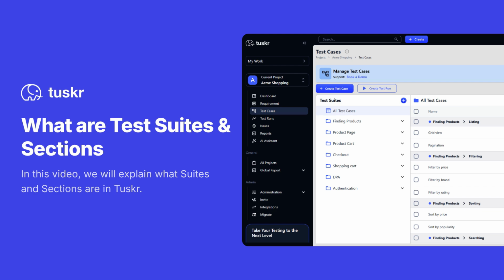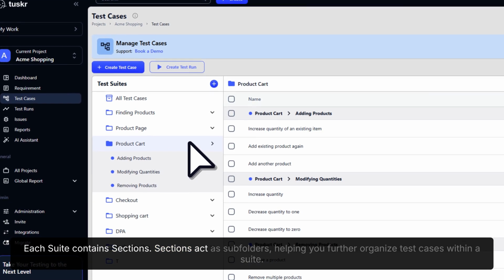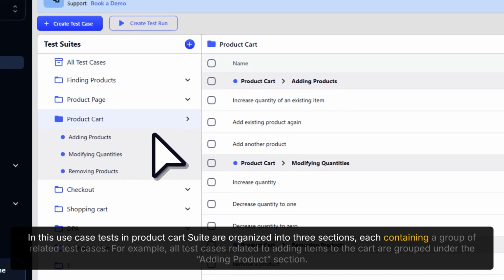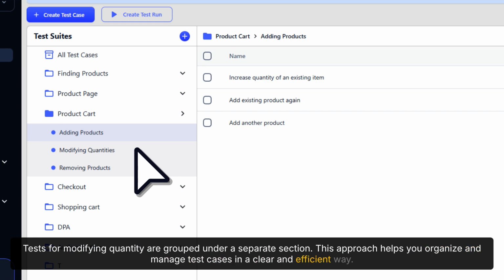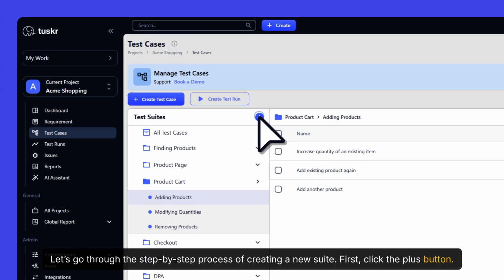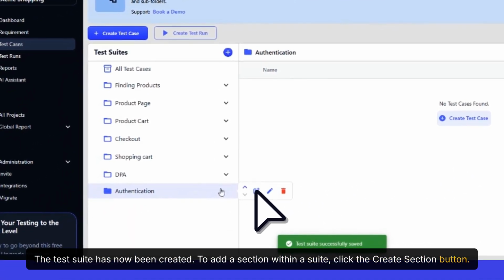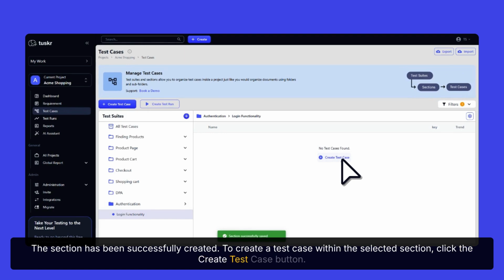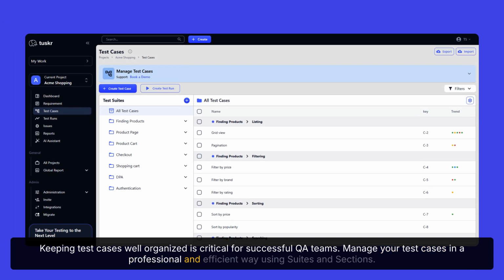What Are Test Suites & Sections in Tuskr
Master the hierarchy of Tuskr! This tutorial explains exactly how to create and manage test suites and sections to ensure your testing process is clear and efficient.
Successful QA teams rely on structure. By the end of this video, you’ll know how to categorize your test cases into logical groups, making it easier for your team to filter, find, and execute tests without the headache of a cluttered workspace.

📞 Schedule Your Free Demo Call Today!

Key Features Covered:
• Creating logical "Test Suite" folders.
• Sub-dividing suites into "Sections."
• Creating test cases directly within specific sections.
• Using the sidebar to manage and reorder your testing hierarchy.

Timestamps:
0:00 Intro: What are Suites & Sections?
0:36 Creating your first Suite
0:53 How to add Sections within a Suite
1:09 Editing and reordering your sidebar

🚀 Manage test cases, run tests, track QA progress, and get clear reports in one simple platform.